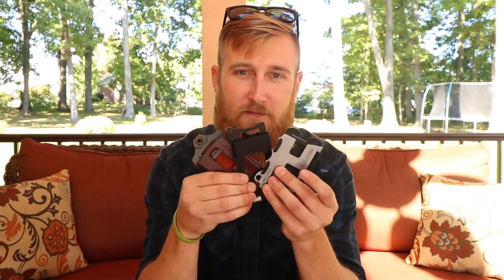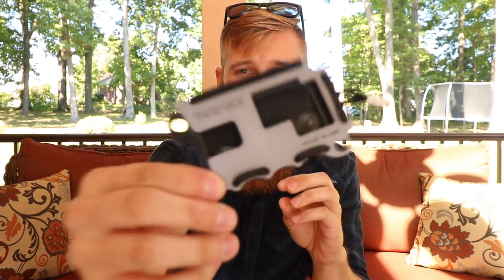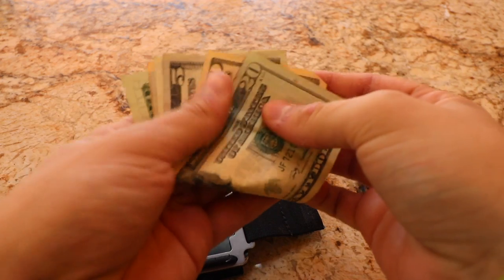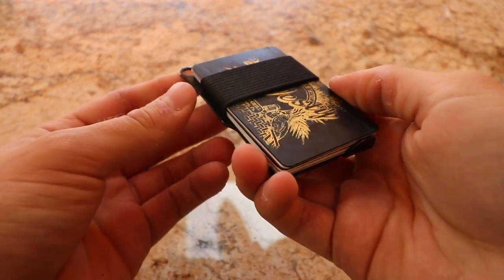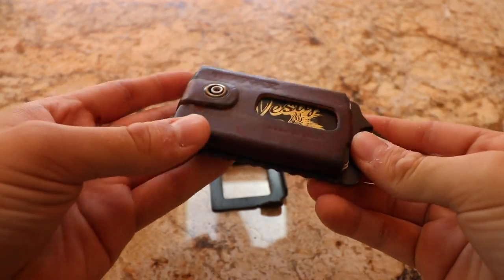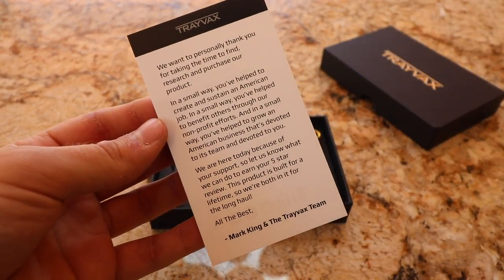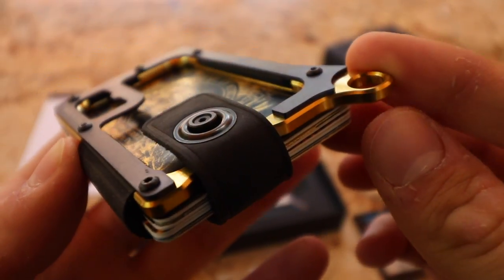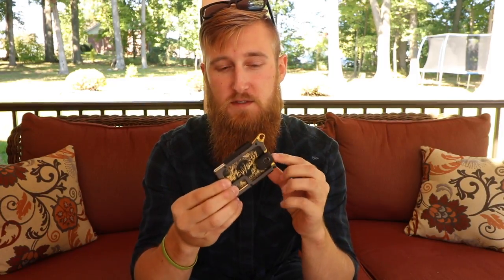Trayvax Contour Review!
I carry 2 of these wallets every single day (1 wallet 1 business cards) so I figured I would tell ya about them.

Pick one up for yourself right here -